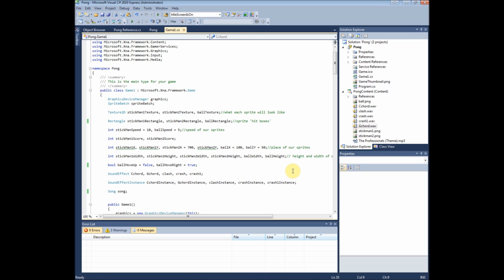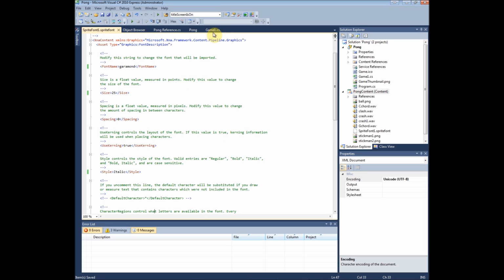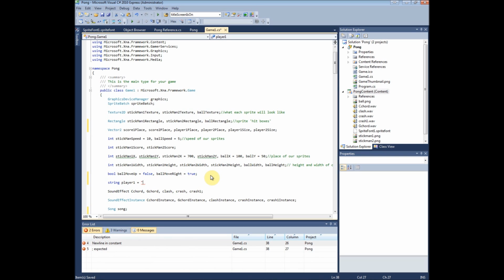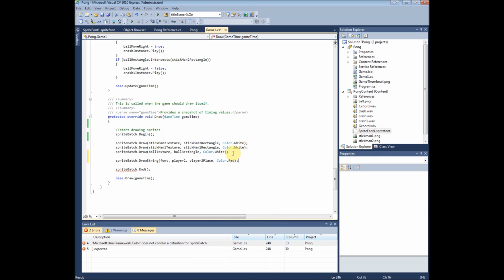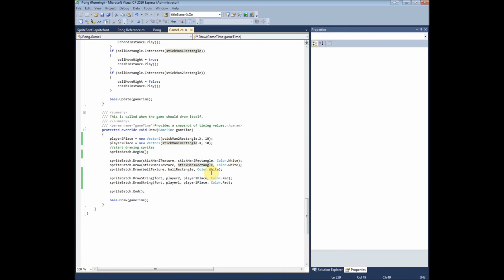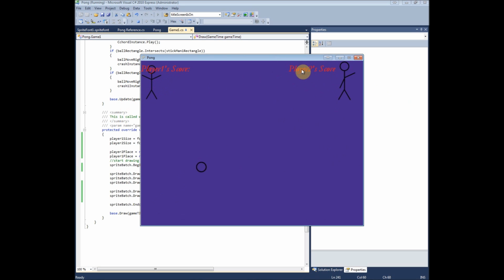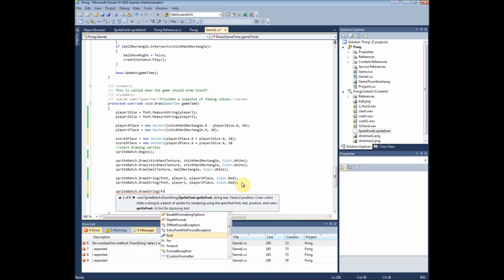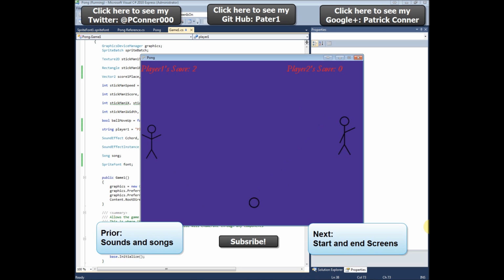making a sprite font in Visual C# (XNA game studio)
We write words in our game and figure out how to dispaly our scores!